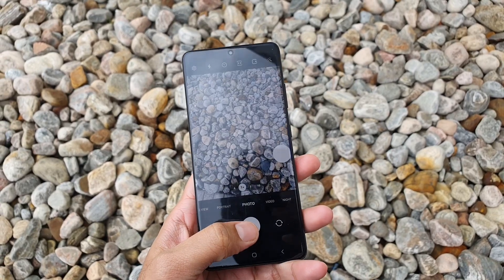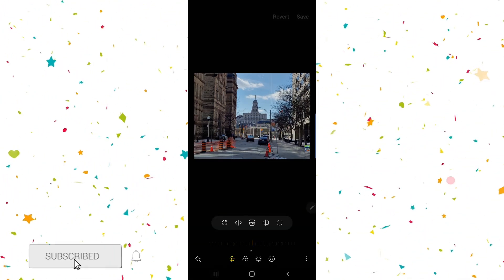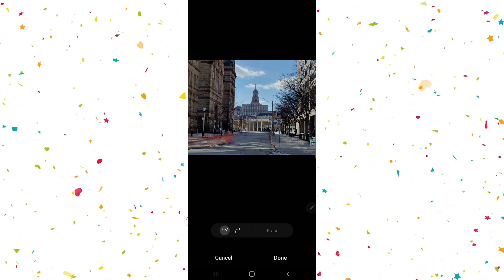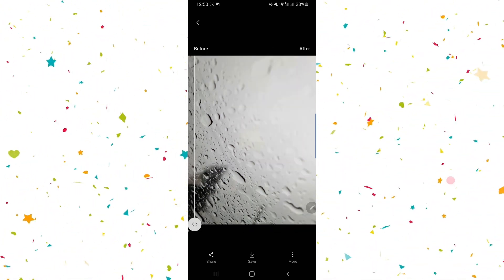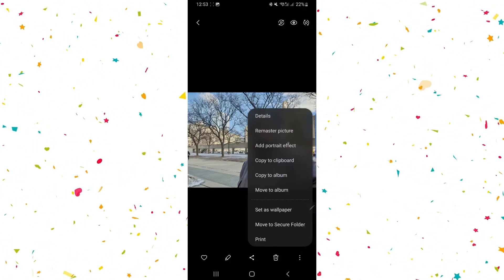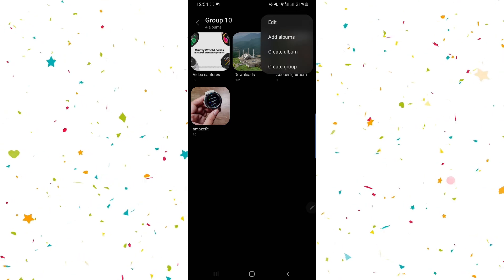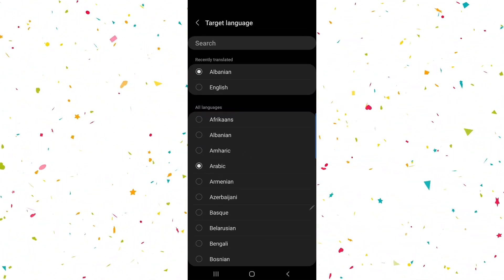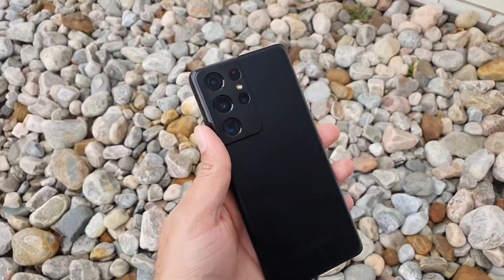5 Hidden Features of Samsung Gallery App!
Here are 5 less-known things you must know about Samsung Gallery App on Galaxy S21 Ultra after getting the One UI 4.1 features!